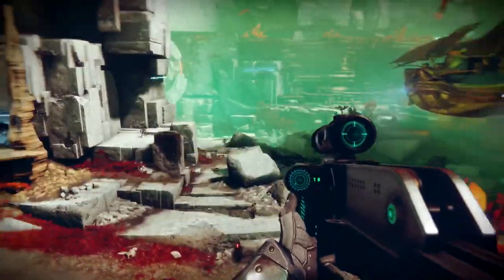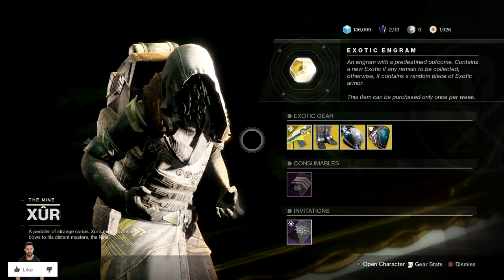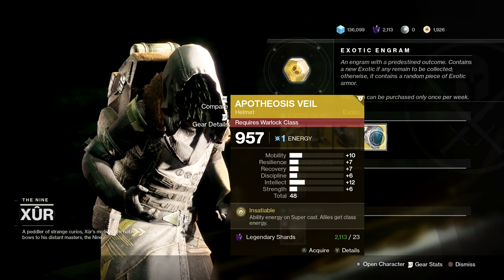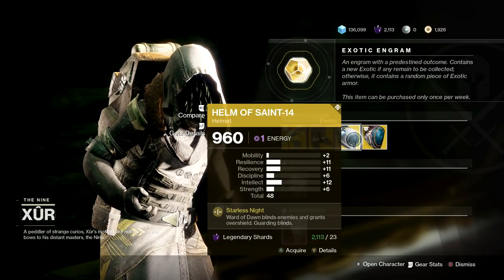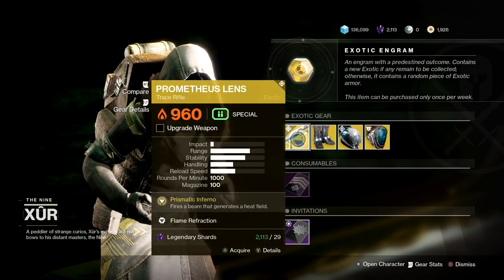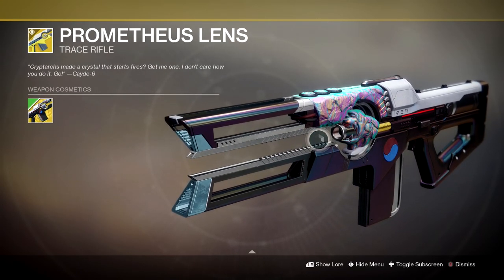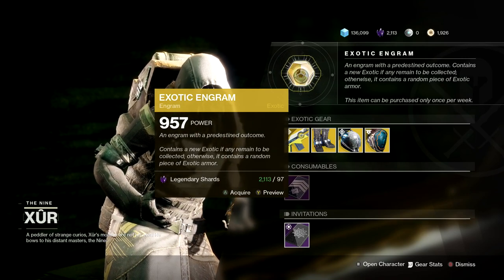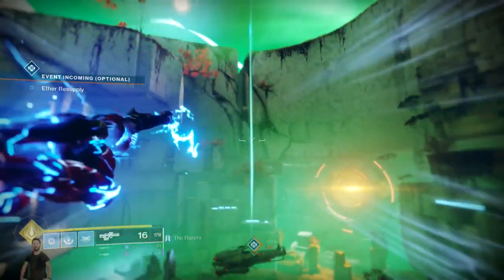Destiny 2 - 'XUR'S EXOTIC LOOT!' - XUR'S EXOTIC LOCATION & INVENTORY (6th/3rd-10th/3rd)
In today's video we have Xur's location & inventory for the weekend!

►All Music from - Youtube Creator Studio

THUMBS UP!